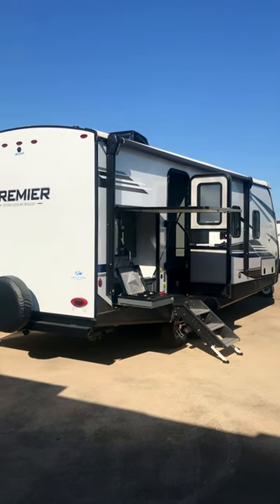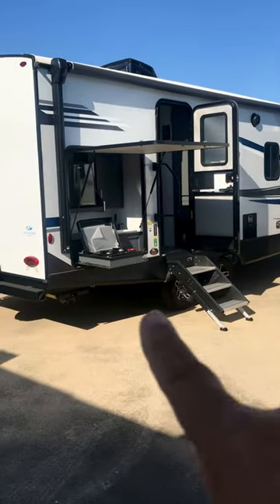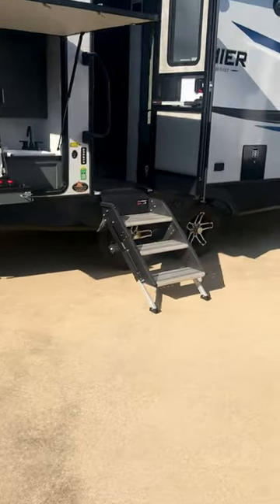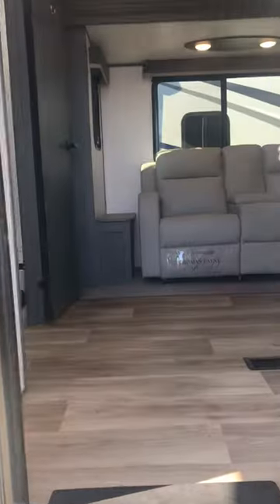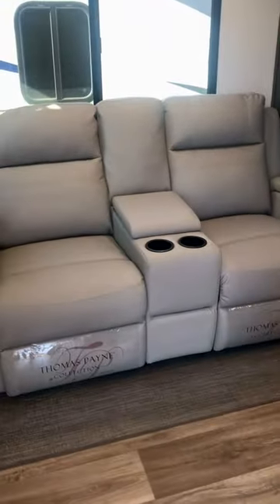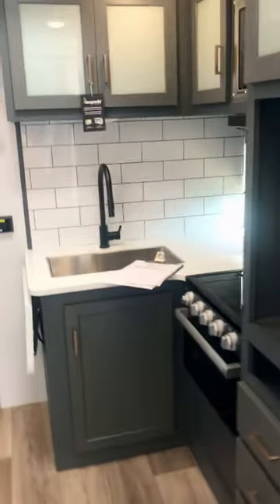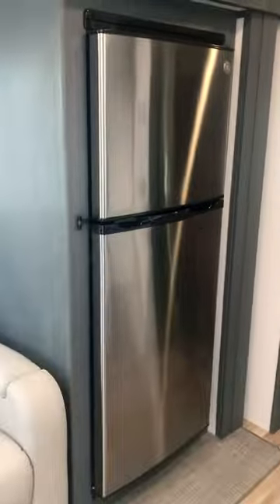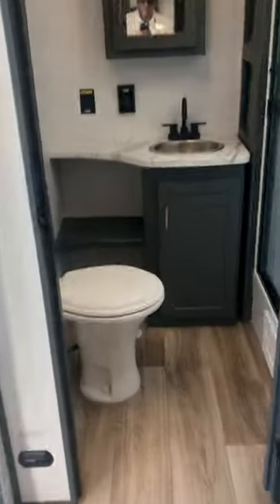Bullet 23RBPR Luxury travel trailer